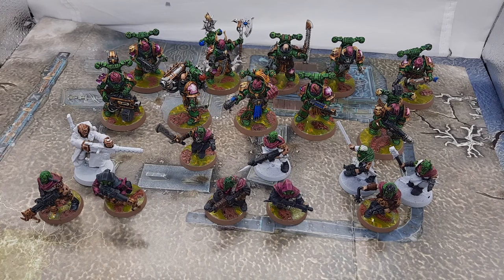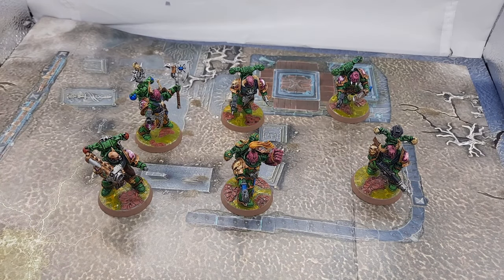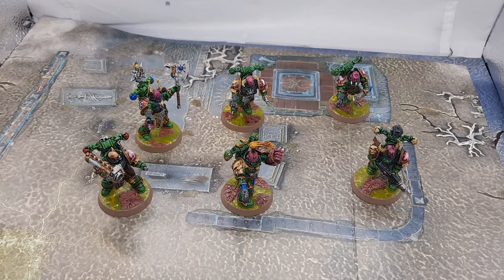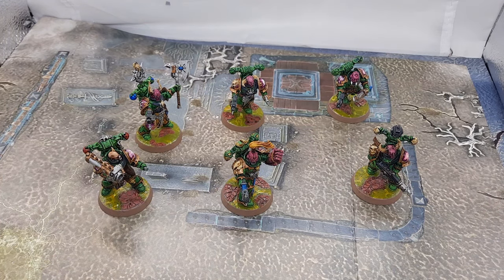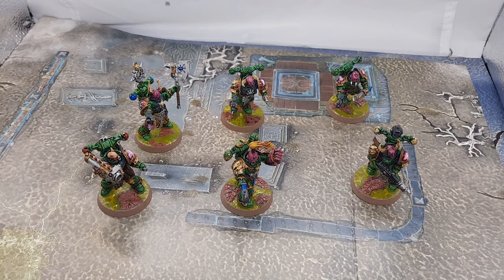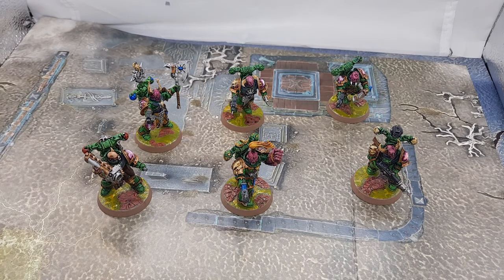Heretic Astartes Roster - Kill Team 2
Lucious gives you a competitive Kill Team Roster for his Heratic Astartes force, which has been under construction for some time. The Roster offers 3 separate lists for this awesome Kill Team.

Original content created and recorded 30th of September, 2021